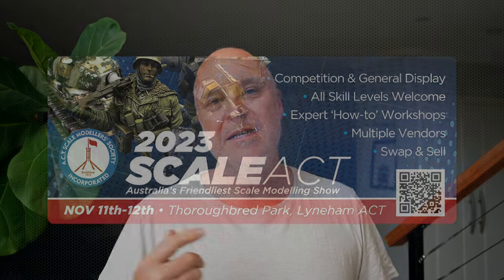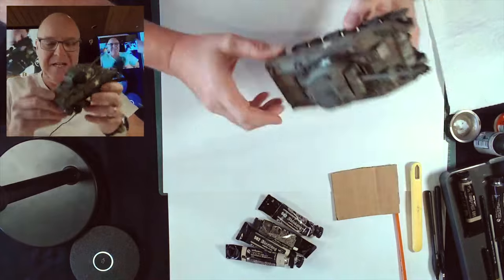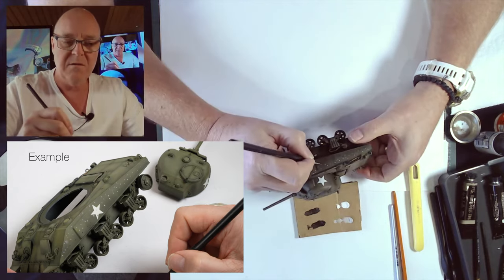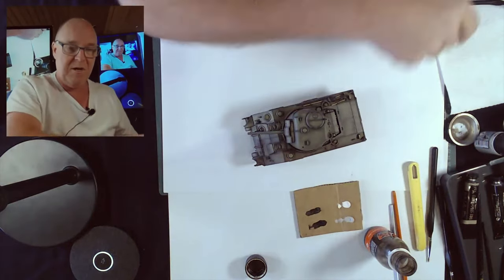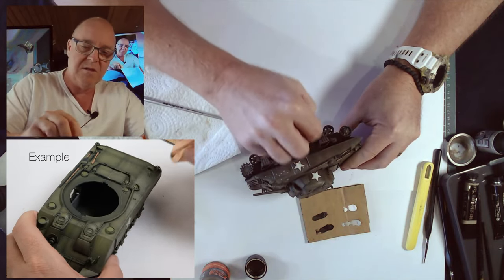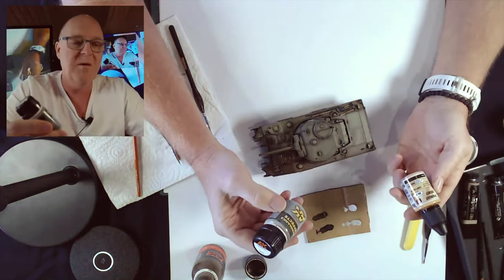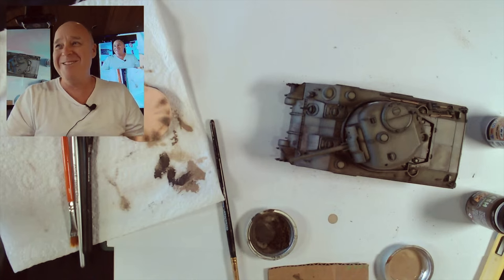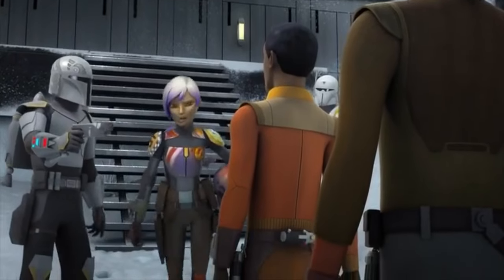Weathering Armour - Modelling Demonstration - ScaleACT23 - enhanced video from original live stream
I was lucky enough to have been asked to do a demonstration on weathering armour models at the Scaleact23 model show. The show is held by the friendly team at ACTSMS and is an annual event. The show is one of my favourite events on the modelling calendar here in Australia.  While most of my techniques are designed to be used with armour models, most of them would be applicable to most other model genres. Sci-fi in particular (depending on the subject of course) is a great place to try some of these oil paint and pigment effects.

This demonstration was originally live streamed through the ACTSMS site. I felt I could enhance it with alternative video inlays as well as helping you better understand some of the questions that were being asked on the day.

The quality of the webcam was a little underwhelming however I feel that watching the techniques in real-time and hearing me explain what I am doing and why may be a helpful learning tool.

Thank you to the team at ScaleACT for your hospitality and enthusiasm for the hobby. It is infectious. Can't wait for next year.

My modelling work is shot using the amazing Sony A7C with a 90mm Macro Lens

Timecode
0:00 Lead In
0:42 Introduction and Hopes
1:38 Oil Dot Rendering
16:43 Streaking with oil paint
27:13 Pigment Paste / Splattering
39:06 Pigment Paste Variation
43:50 Question Time
49:54 Fixing Mistakes
52:18 Thank you